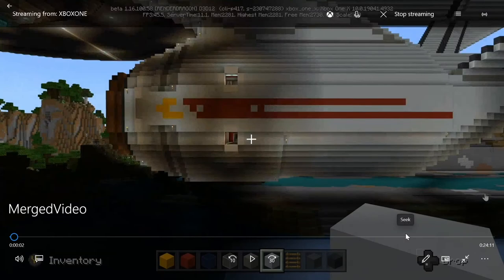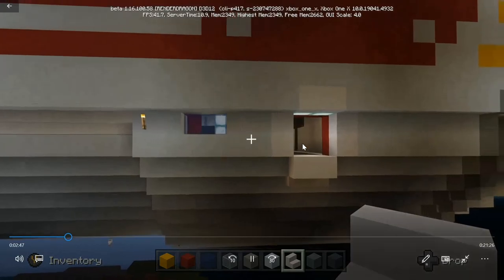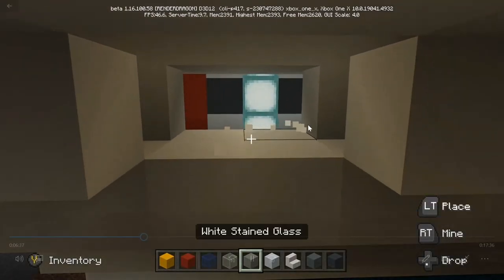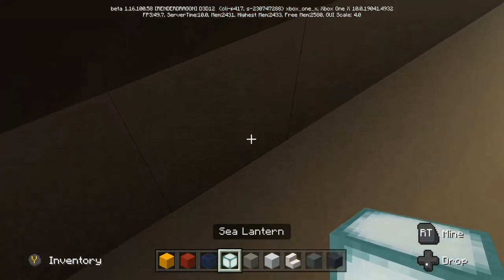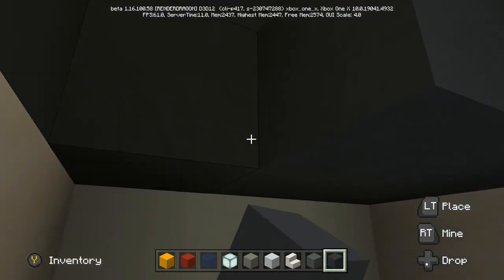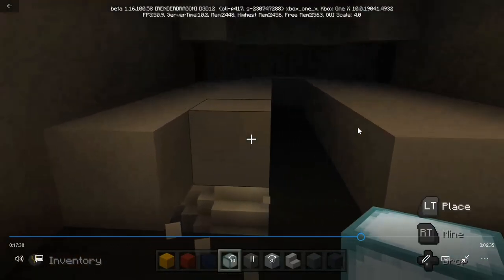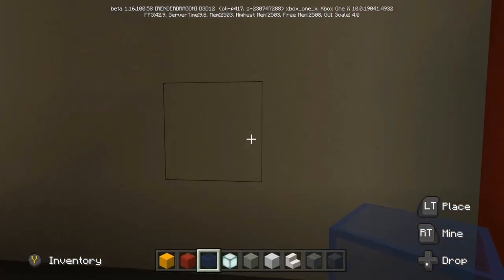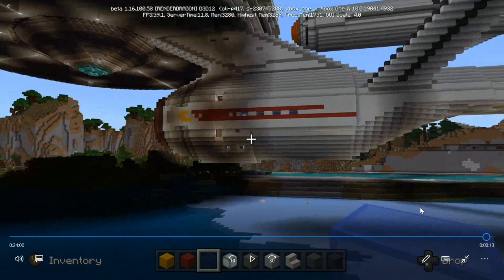DISCO ENTERPRISE TUTORIAL-EP70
EPISODE 70- Completed adding remaining levels through neck. added windows to neck & lower hull